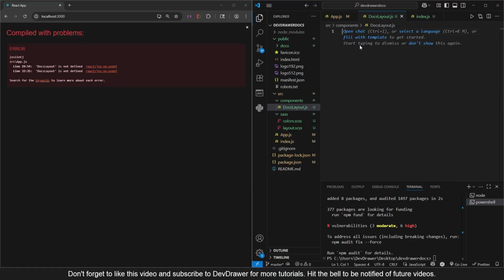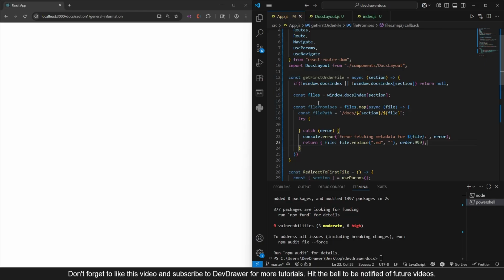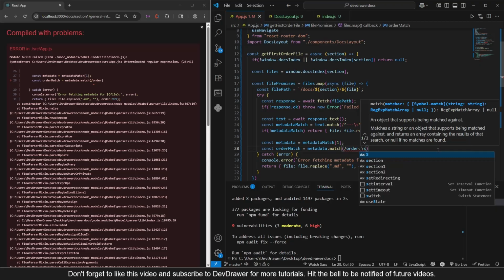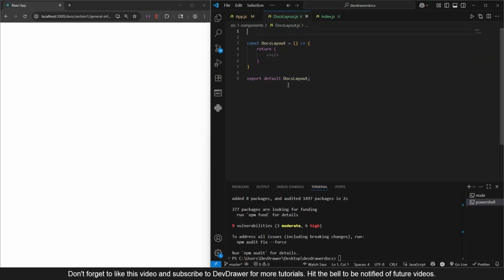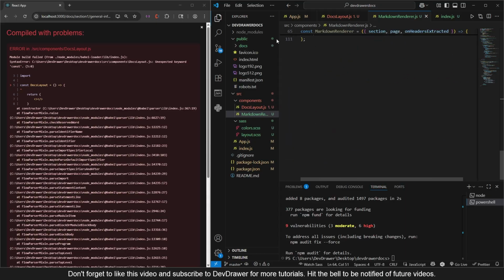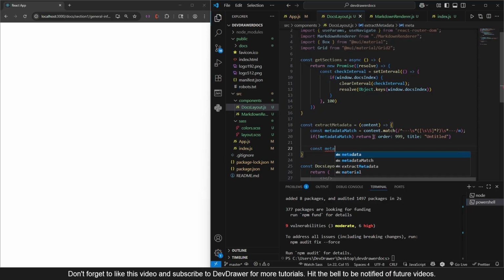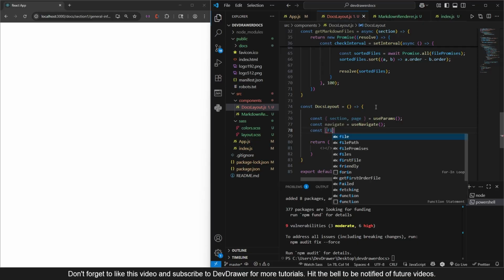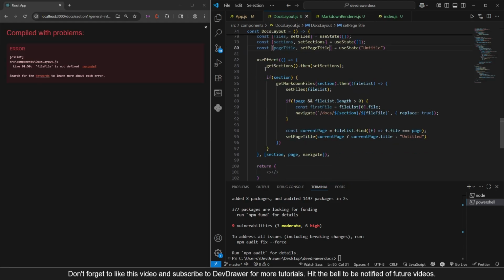React Docs Portal Comes Alive Before Your Eyes - #2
In Part 2 of our React Documentation Portal build, we take the foundation from Part 1 and turn it into a more complete, functional documentation site. You’ll learn how to dynamically load content from Markdown files, so any .md file you add instantly appears on your site, no manual menu editing and no rebuilds required. This approach gives you the flexibility of a headless CMS without the complexity, making it perfect for both local and hosted documentation projects.

We’ll also refine the project’s structure to make it scalable for future features, such as search, theming, and categorization. This part of the series is ideal for developers who want to understand file-based content systems in React while keeping the workflow fast and developer-friendly. If you’ve ever wanted to build your own lightweight alternative to Docusaurus or GitBook, this is the exact process you need to follow.

🔗 Timestamps:
00:00 - Intro
00:39 -Adding Our Components
02:45 - Pulling Our Markdown Files
14:18 - Adding Imports
15:09 - Adding Our Markdown Renderer
19:16 - Creating the Docs Layout
31:43 - Displaying Content (continued in Part Three)